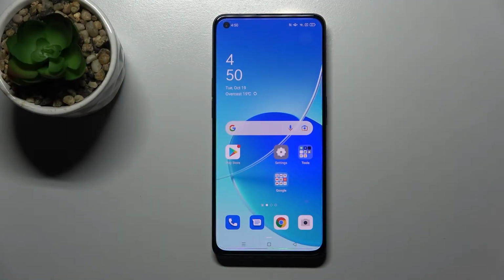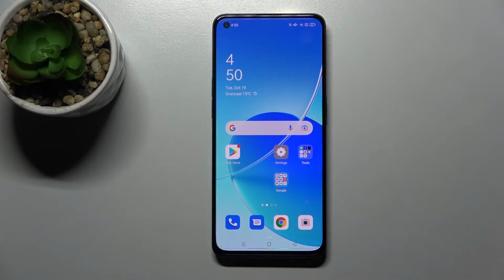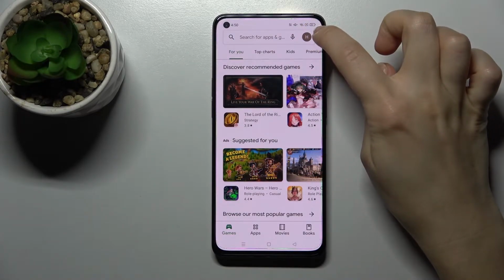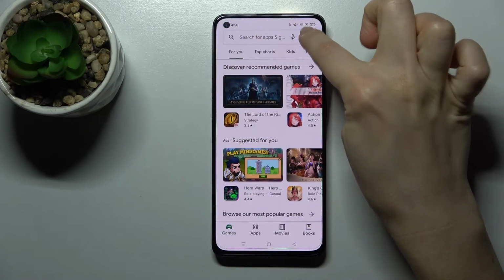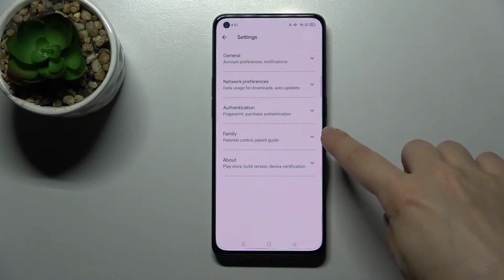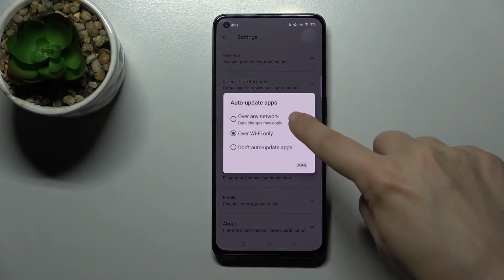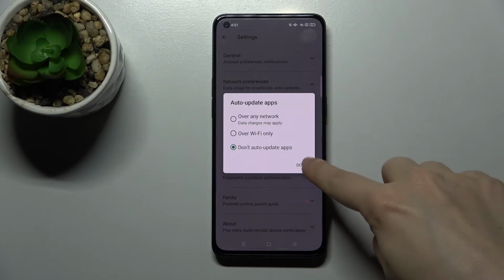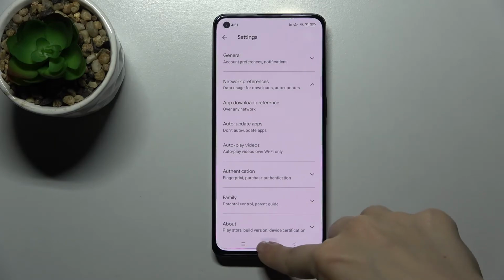How to Turn Off Automatic Updates for Apps on the OPPO Reno6 5G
Learn more about the OPPO Reno6 5G:
In this truly simple and short video tutorial, we would like to show how you can disable the automatic updates for apps on the OPPO Reno6 5G smartphone. Thus, if you would like to learn how to switch off the app auto updates on the OPPO Reno6 5G mobile device, we kindly invite you to watch this video. Please enjoy!

How to disable the auto updates for apps on the OPPO Reno6 5G? How to switch off the updates for apps on the OPPO Reno6 5G? How to deactivate the updates for apps on the OPPO Reno6 5G?